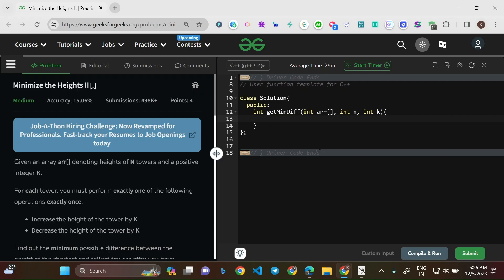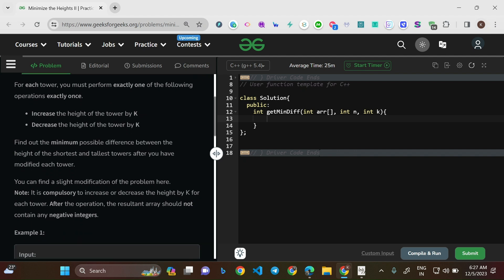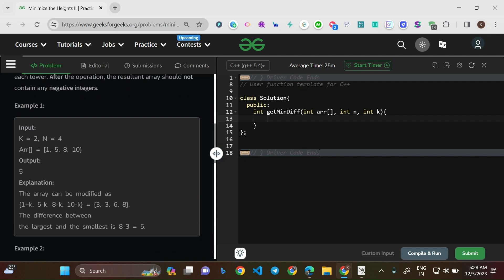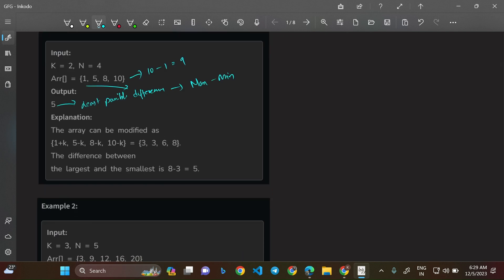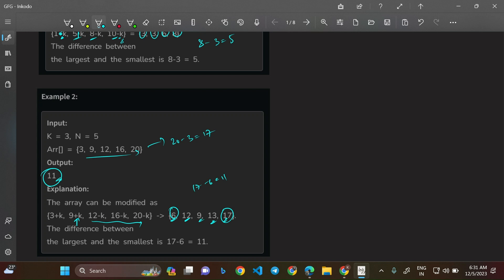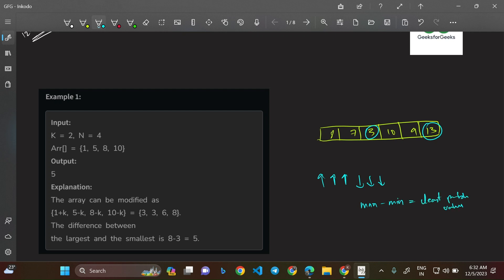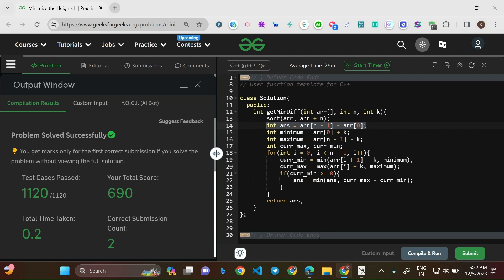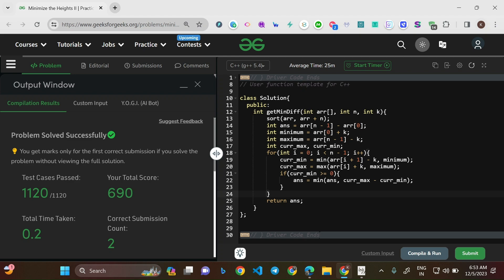🗼Minimize the Heights II | 🧑‍💻 C++, Java, Python | Greedy | S.C ➡️ O(1) | POTD | GeeksforGeeks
Today's problem is "Minimize the Heights II" which is a medium level question and has been asked by Microsoft and Adobe.

In this video, I will explain a Greedy solution to solve this problem which is both time efficient, O(N*logN), where N is the size of the given array and space efficient, O(1).

00:00 Introductory Note
00:08 Introduction to the problem
02:11 Understanding the problem
04:29 Framing the approach to solve the problem
15:31 Framing the code